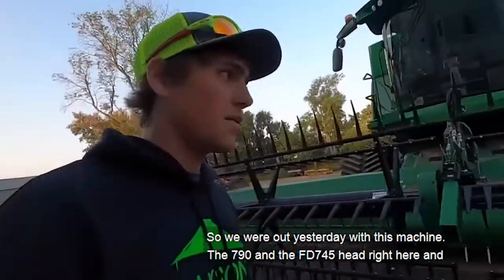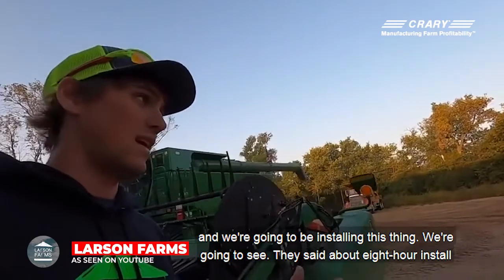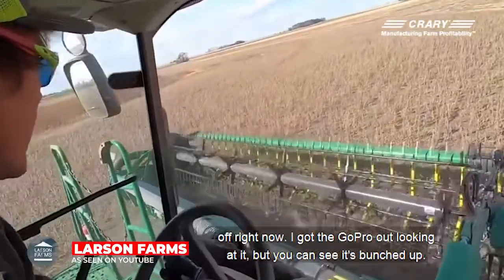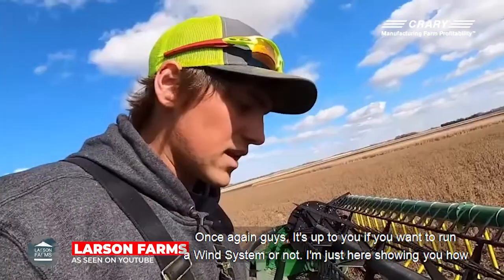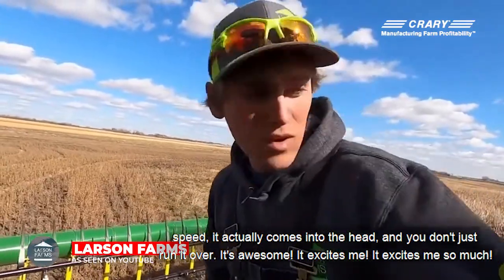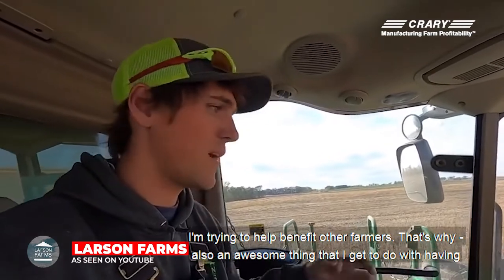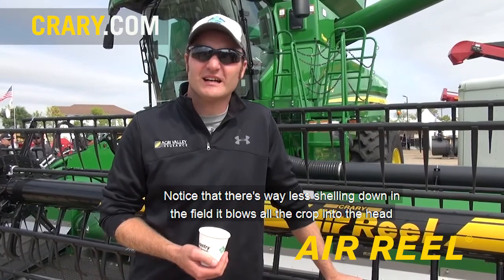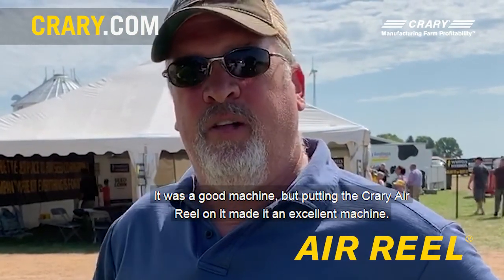Crary Ag | Manufacturing Farm Profitability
Endorsed by well-known ag social media stars and farmers everywhere, Crary® Ag's product line up is ready to go to work for your operation. From powerful air systems - the Crary Air Reel® and the Crary Wind System™ - to our Big Top™ and more, Cray Ag is here to help you get the most yield.